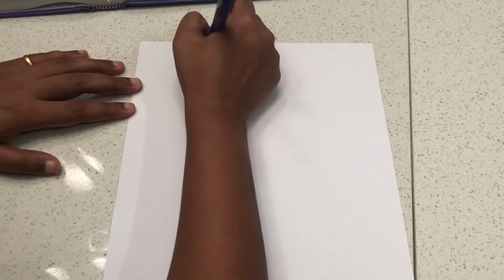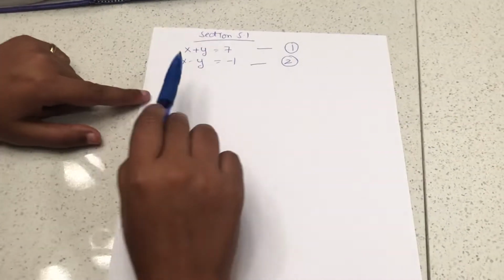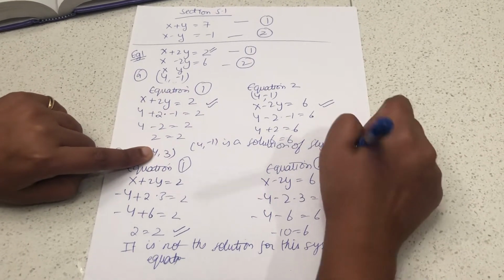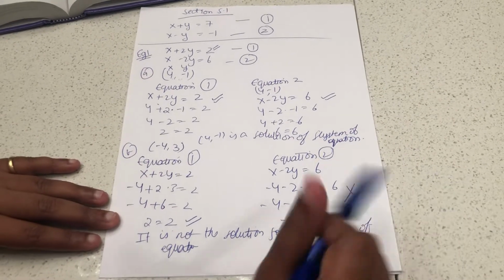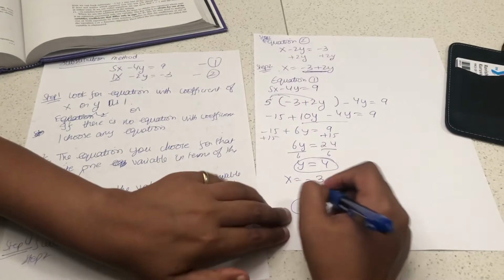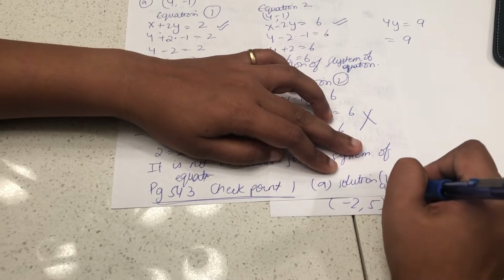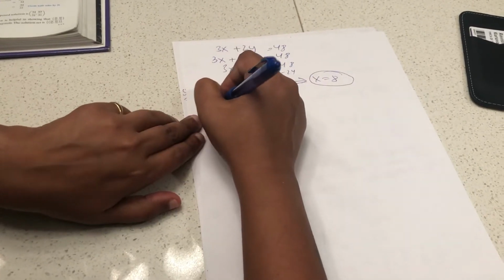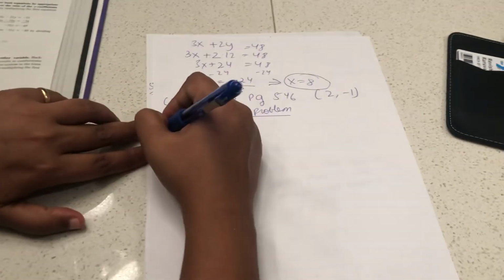Section 5.1 college algebra